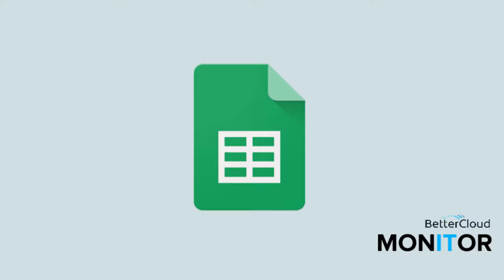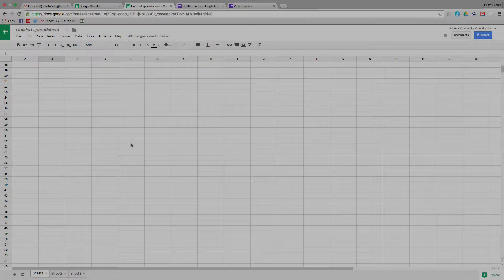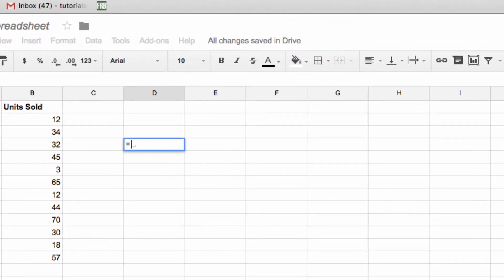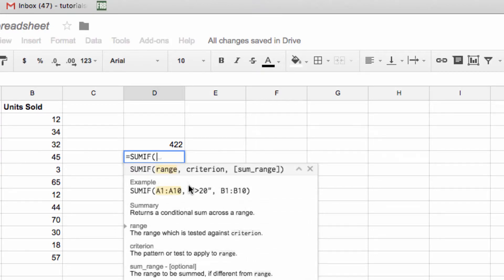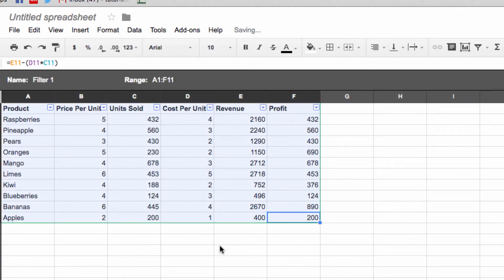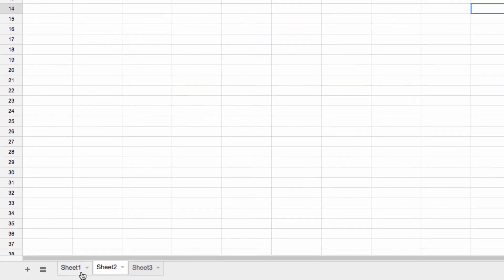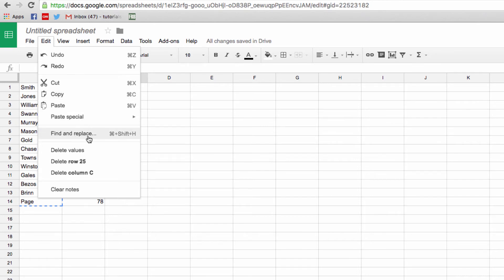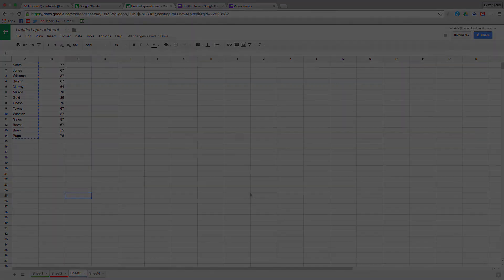Guide to the New Google Sheets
Here's an intro to offline creation and editing in Google Sheets, plus lots more features.